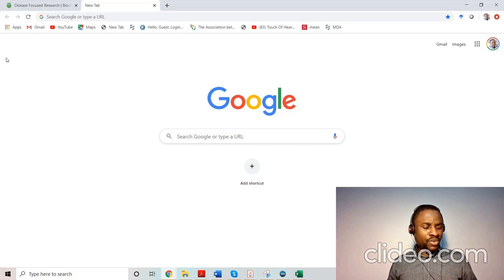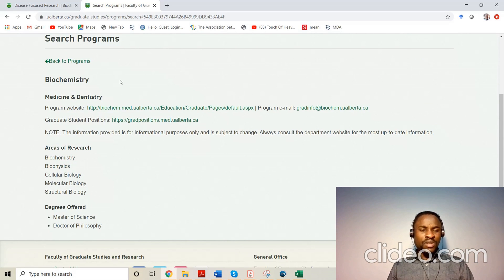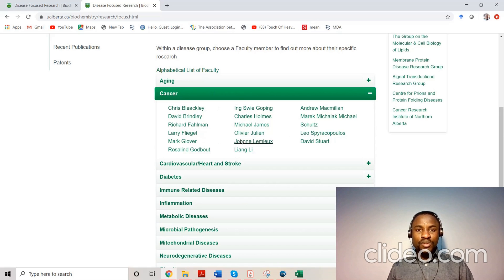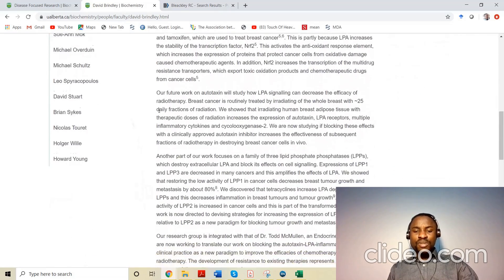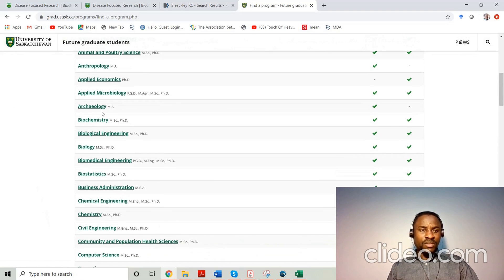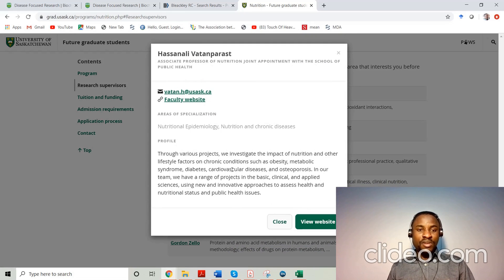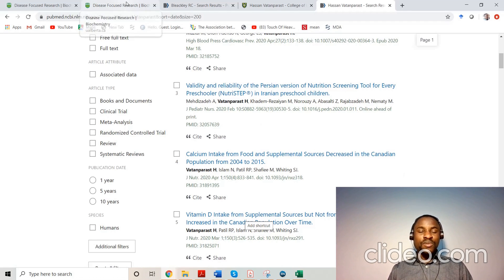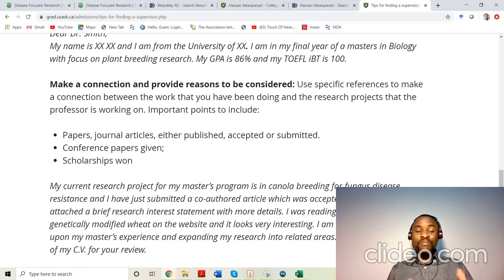Tips on Getting a Supervisor for M.Sc or PhD research in Canada and USA | Masters and Phd in Canada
Getting a Supervisor, Full Funding and Scholarship for M.Sc or PhD in Canada and USA can be very challenging. But with focus, determination and persistence, you can get one.